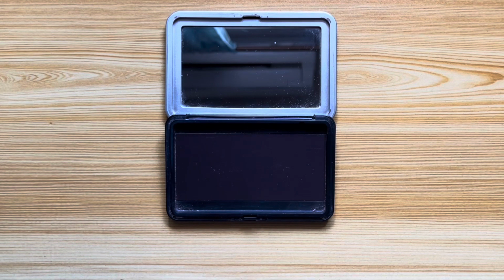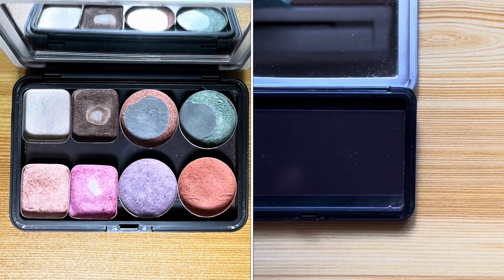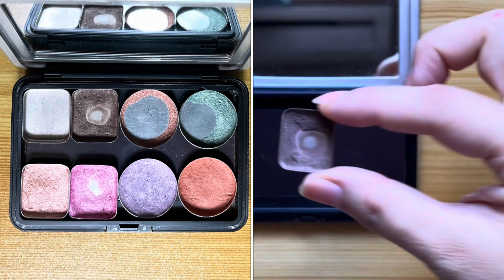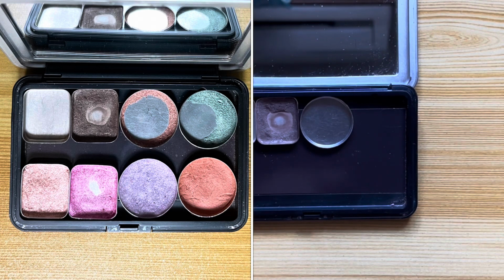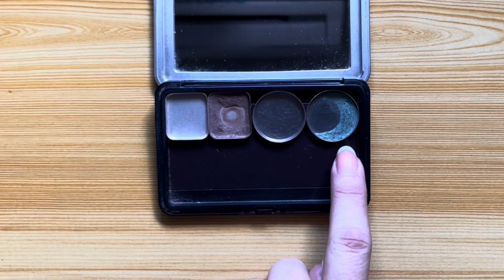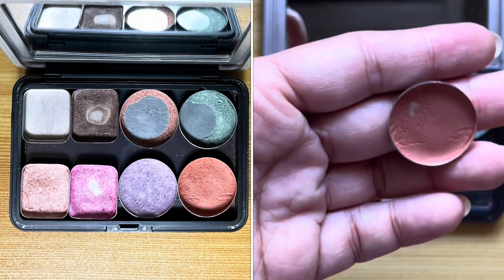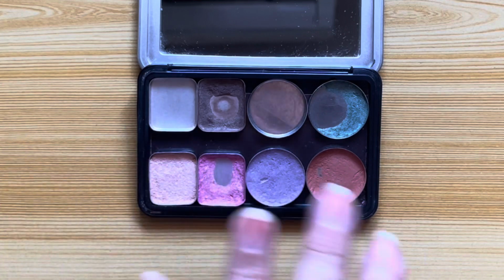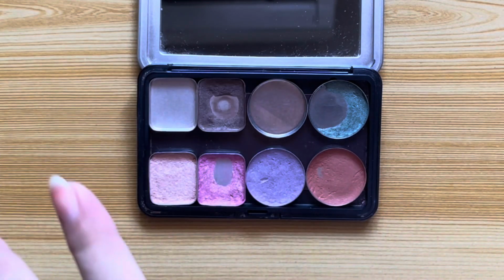Pan That Palette 2023 | Final Update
Goal: fully use up the eyeshadows in the project